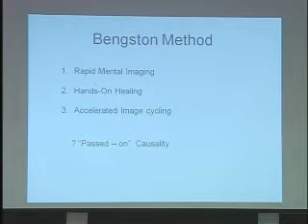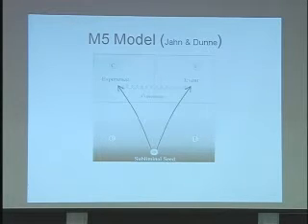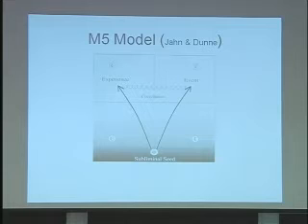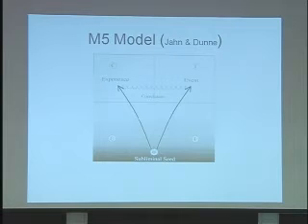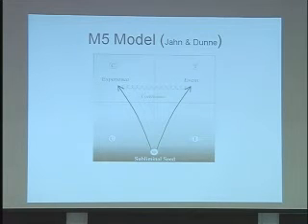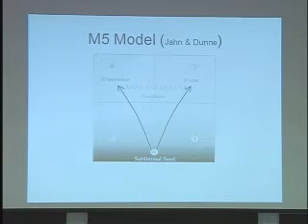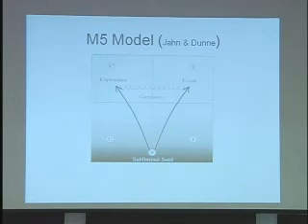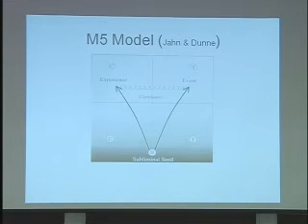SSE Talks - Orgone Energy Accumlator for Cancer - Dick Blasband - 2/3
Title: The Orgone Energy Accumulator And Healing Intention In The Treatment Of Cancer In Mice

Summary: In studies demonstrating anomalous healing of tumors, there are potential similarities between healing intentions and experimental devices called "orgone energy accumulators."

About the Author(s): Richard A. Blasband, M.D., is a psychiatrist in Sausalito, CA who practices psychiatric orgone therapy and healing by mental intention.  He is also Research Director of the Center for Functional Research which is devoted to the experimental investigation of the interface between life energy and consciousness.